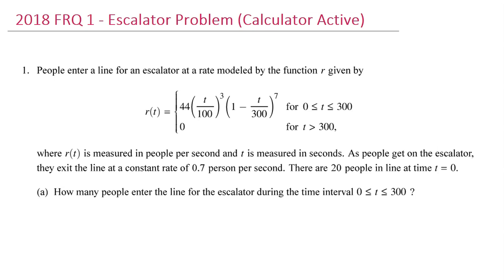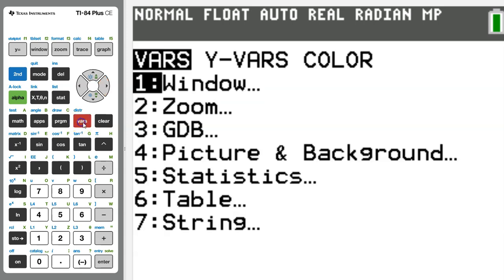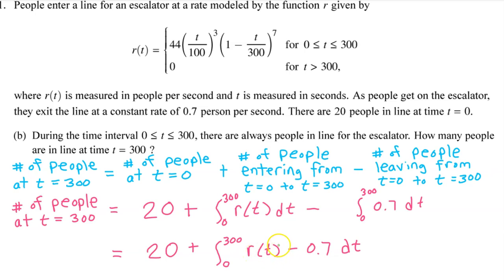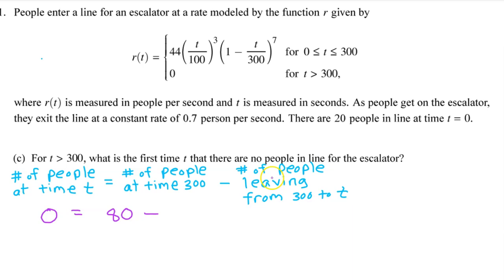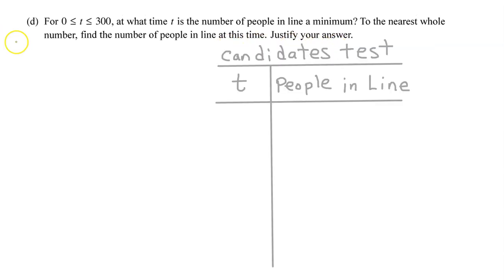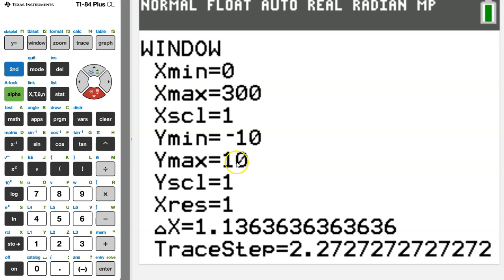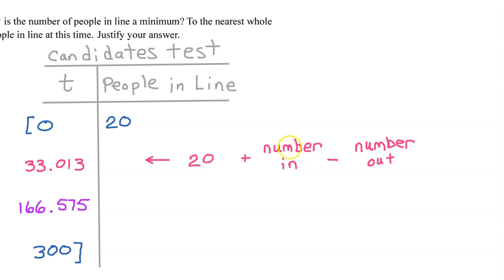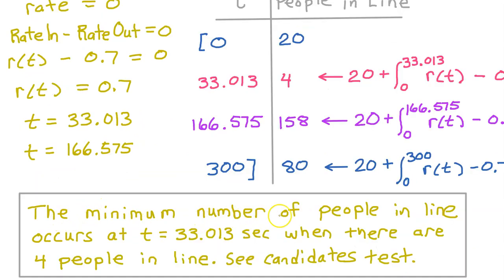2018 FRQ 1 - Rate In, Rate Out Function Problem (TI-84)